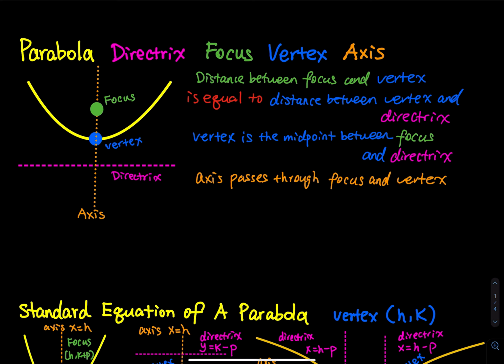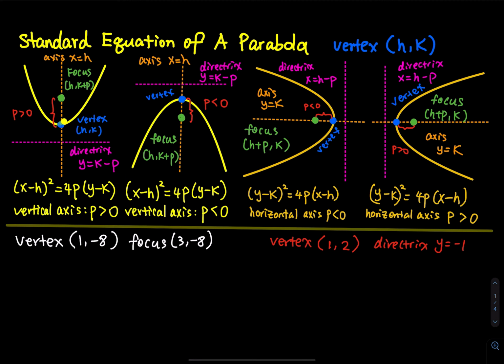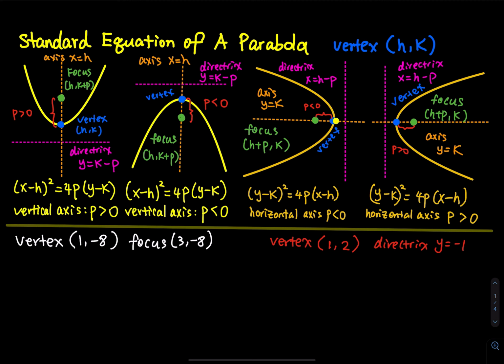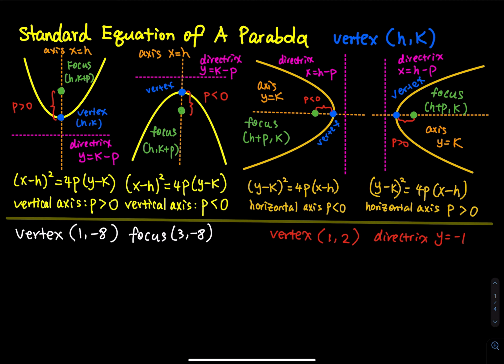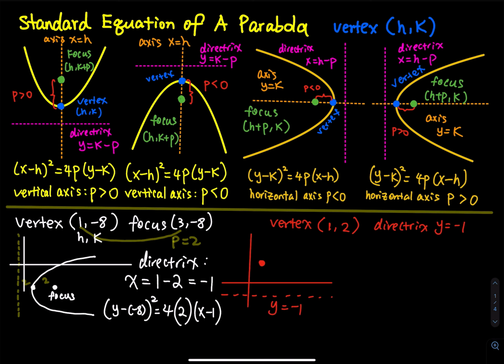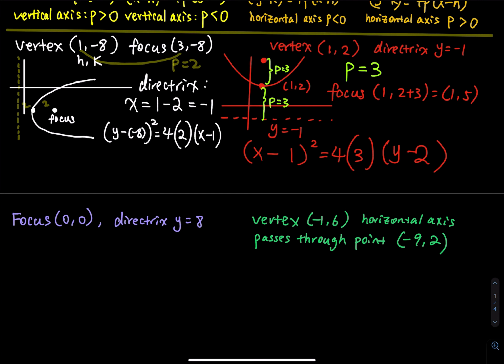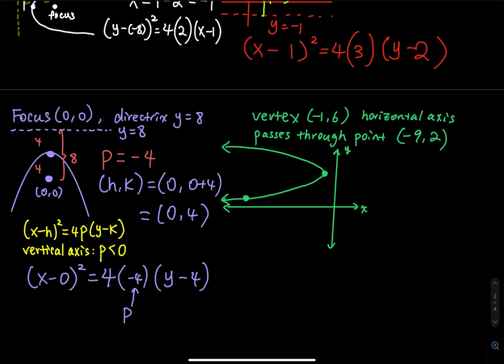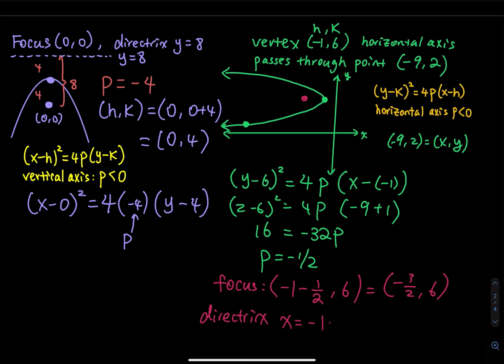10.2 Part 1: Standard Equation of A Parabola + Examples | Precalculus, Conic Section